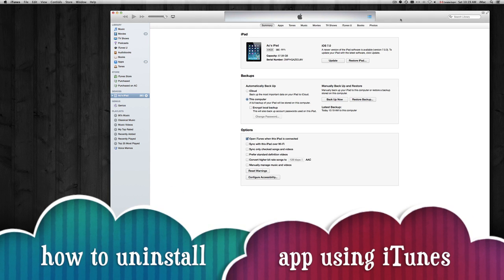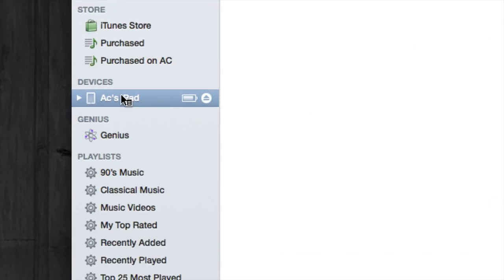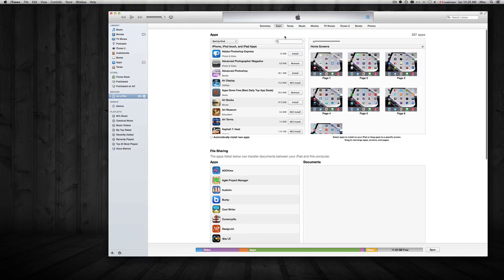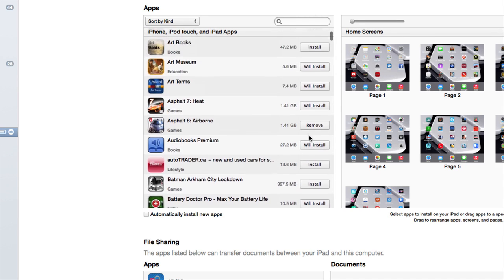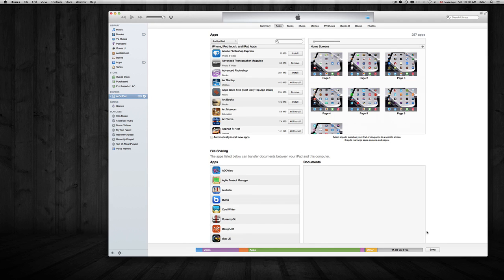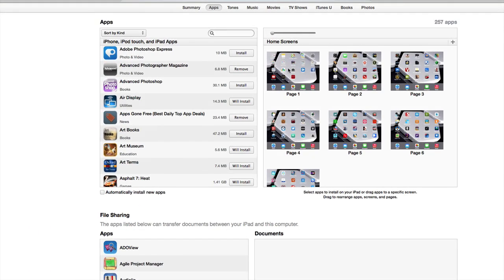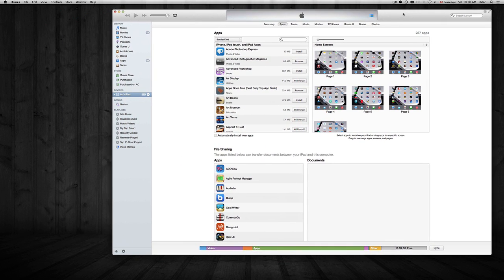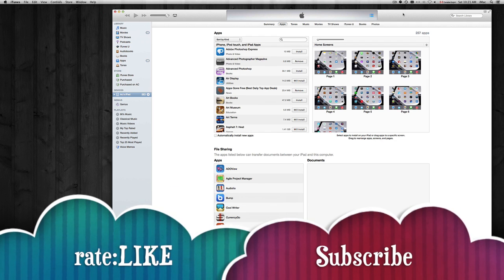How to erase delete uninstall apps in iTunes from iPhone iPad iPod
how to erase delete uninstall apps in iTunes iPhone 5S iPhone 5C iPhone 5 iPhone 4S iPhone 4 iPhone 3GS iPhone 3G iPad 2 iPad 3 iPad 4 iPad retina display iPad mini iPad air iPod
MAC TUTORIAL